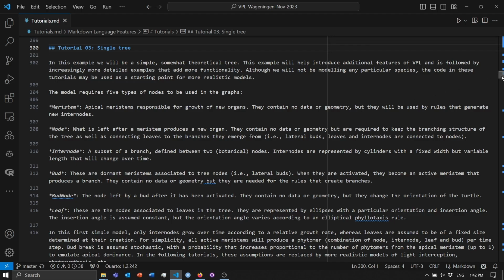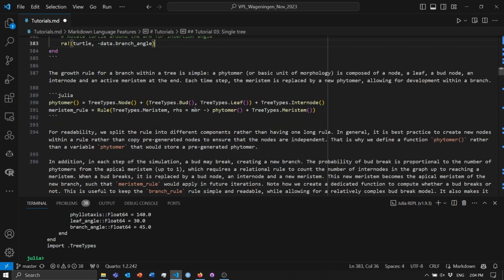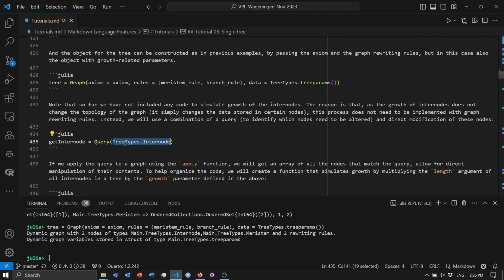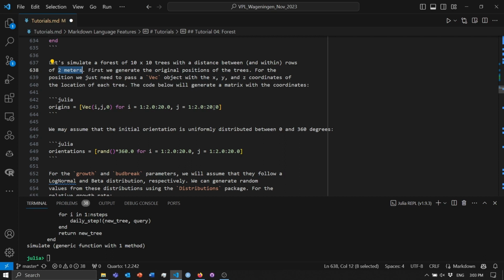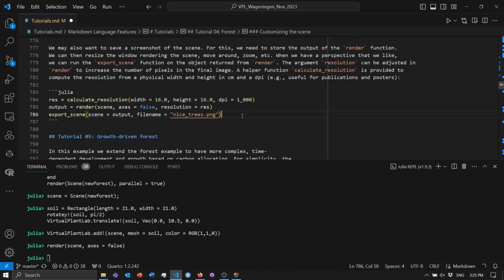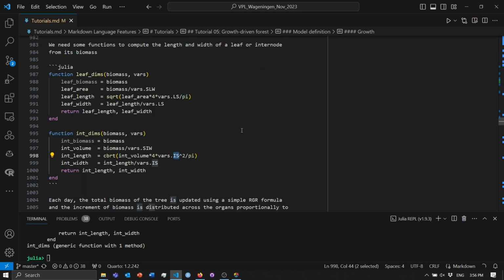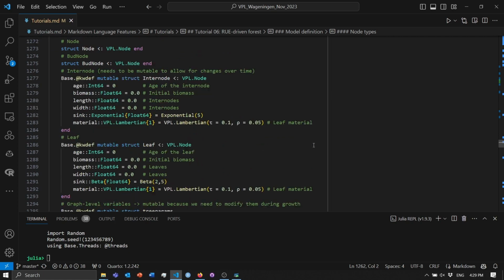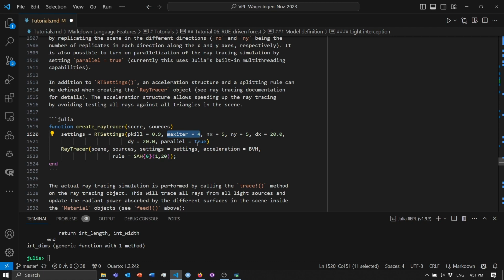Introduction to VPL (Wageningen, November 22nd 2023)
Introduction to VPL workshop given in Wageningen on November 22nd 2023.

Apologies for the audio quality, some parts are noisy and some of the questions from the audience cannot be heard. Pauses in the videos represent breaks we took during the meeting.